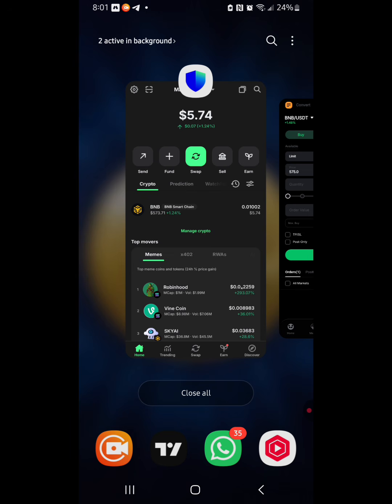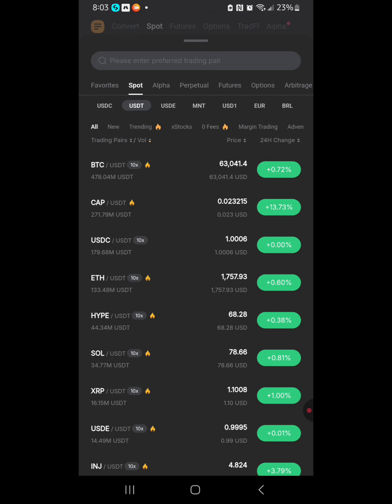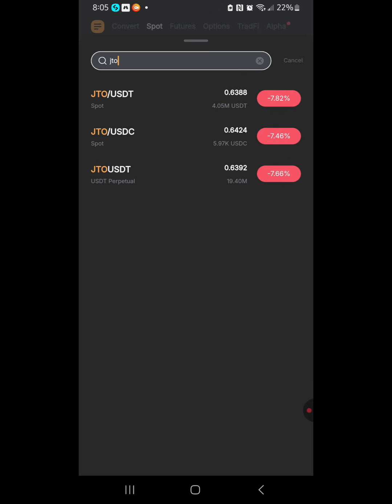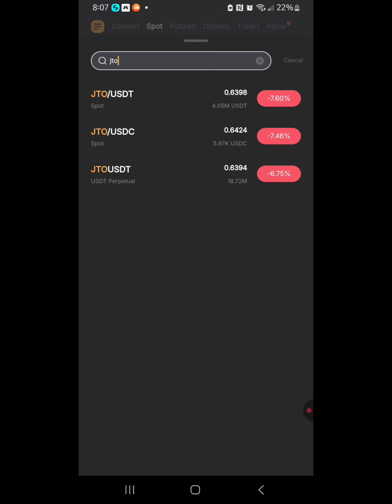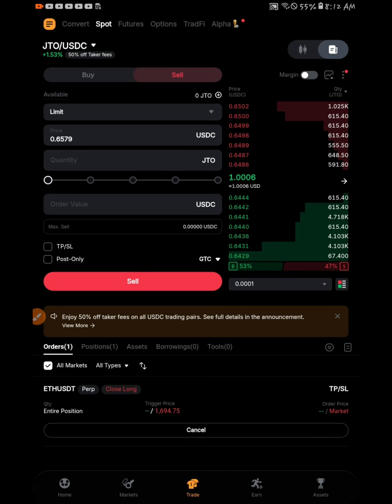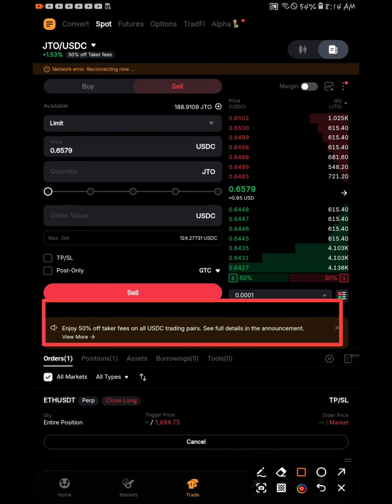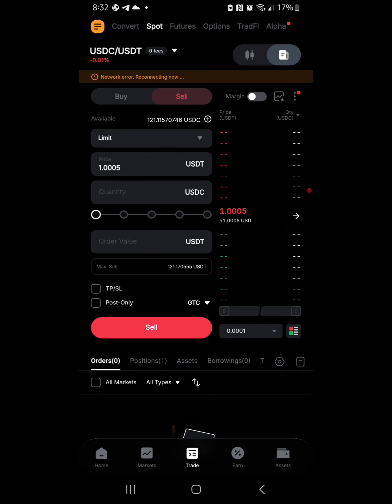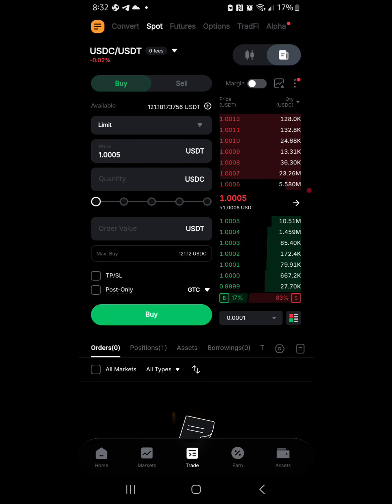Arbitrage Trading on Bybit - how I spot hidden opportunities and execute. HERE'S HOW YOU CAN TOO!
In this video, I show you how I spotted an arbitrage opportunity on Bybit and earned. I'll walk you through the exact setup, explain why the opportunity existed, and show the steps I used to execute the trade.

If you're interested in crypto arbitrage trading, low-risk trading strategies, or finding profitable opportunities in the cryptocurrency market, this tutorial is for you. Whether you're a beginner or an experienced trader, you'll learn practical techniques you can apply in your own trading.

What you'll learn:

- How I found the arbitrage opportunity
- The strategy I used to earn 4%
- How to identify similar opportunities on Bybit

📲 Join my Telegram community for more crypto trading insights and market updates